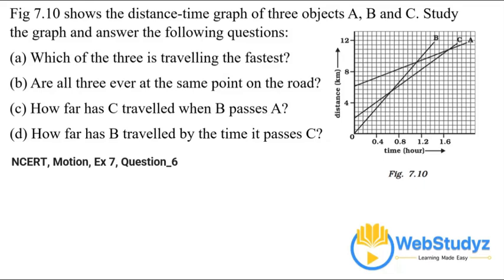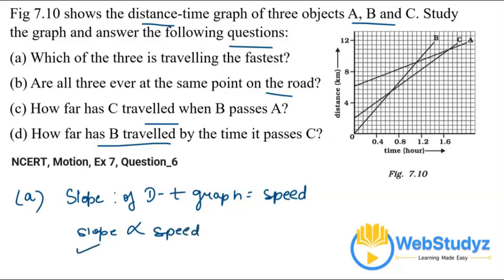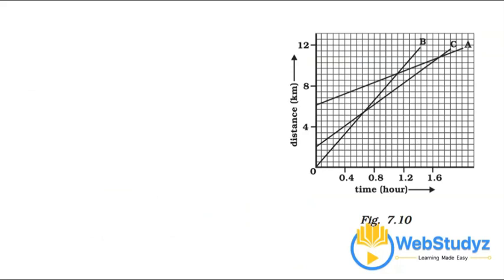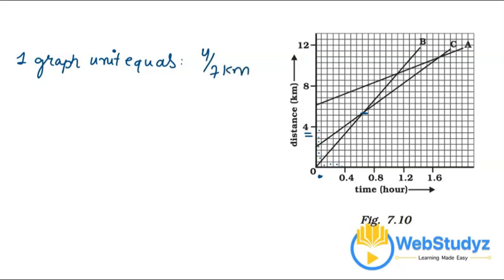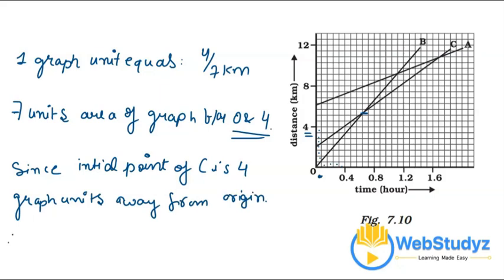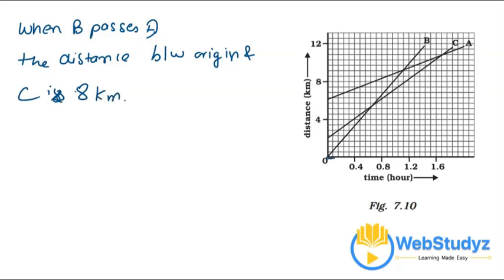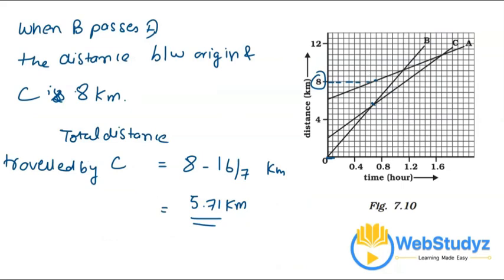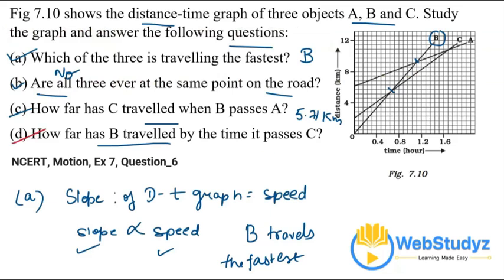Class 9 NCERT Physics| Ch 7: Motions | Ex 7.1 Q6 Solution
In this video, we present a detailed solution to Question 6 from Exercise 7.1 of Chapter 7: Motion, tailored for Class 9 students studying in Gulf countries, including Saudi Arabia, UAE, Oman, Bahrain, Qatar, and Kuwait.